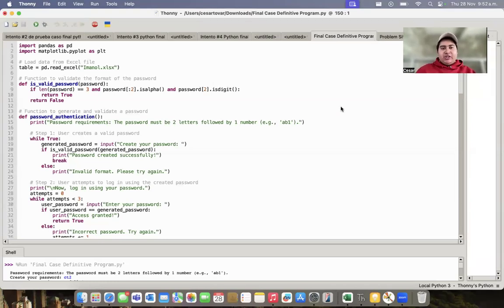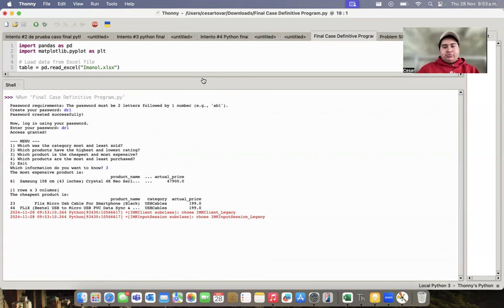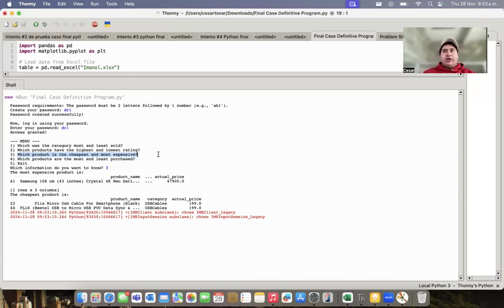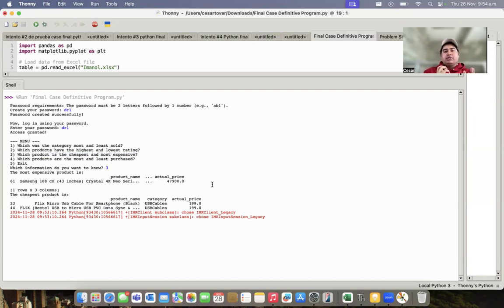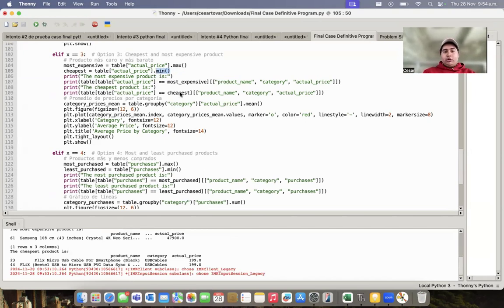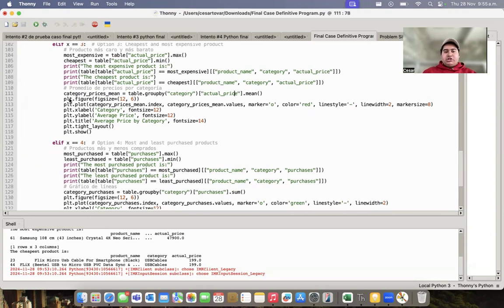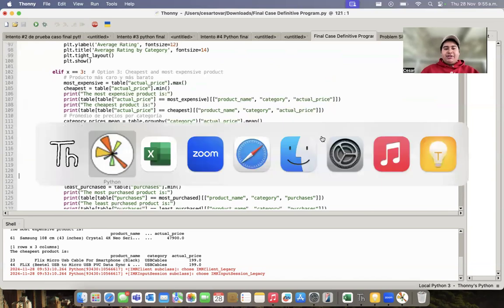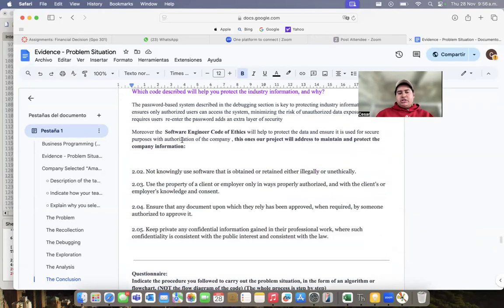VIdeográfico Evidence Python